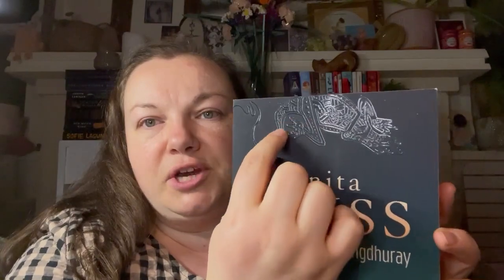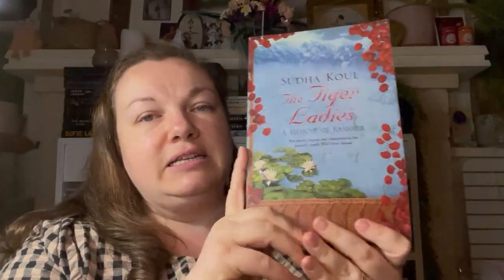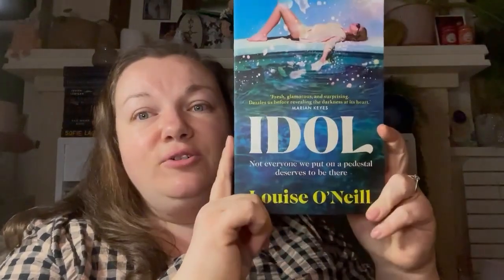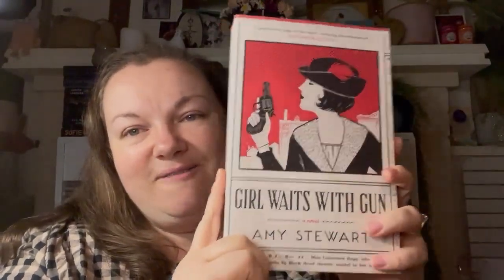April 2023 Book Haul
It's been a hot minute - I did film this video toward the end of April but I have been so busy that I've only just had the time and energy to edit and upload it! A book haul with books from the Women's Prize longlist, exciting new fiction and random bargains!

These are the books I mentioned in the video:
Showers of Luck - Nadia Ayesha
A Stone is Most Precious Where it Belongs - Gulchehra Hoja (Dewey: 305.89)
Resistance - Tori Amos (Dewey: 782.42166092)
Index, A History of the - Dennis Duncan (Dewey: 025.3)
We are All so Good at Smiling - Amber McBride
Angelika Frankenstein Makes Her Match - Sally Thorne
A Place to Hang the Moon - Kate Albus
The Book of Eve - Meg Clothier
The Prize - Kim E Anderson
Demon Copperhead - Barbara Kingsolver
Pod - Laline Paull
Fight Night - Miriam Toews
Pulse Points - Jennifer Down
Bila Yarrudhanggalangdhuray (River of Dreams) - Anita Heiss
All the Birds Singing - Evie Wyld
A Haunting at Holkham - Anne Glenconner
The Golem and the Djinni - Helene Wecker
The Tiger Ladies - Sudha Koul
Idol - Louise O'Neill
Girl Waits with Gun - Amy Stewart